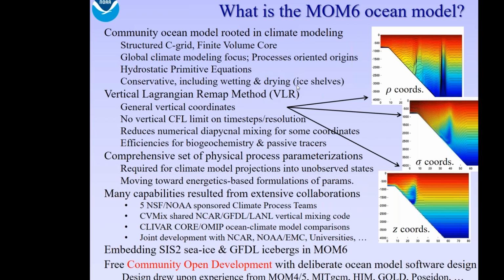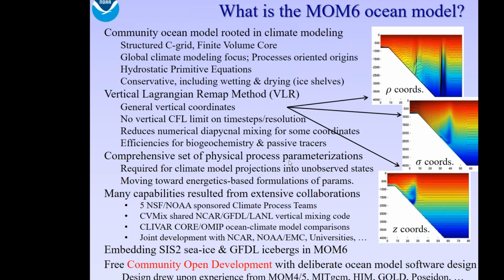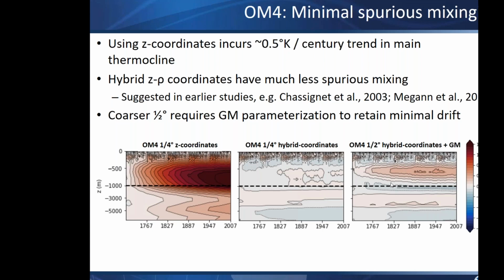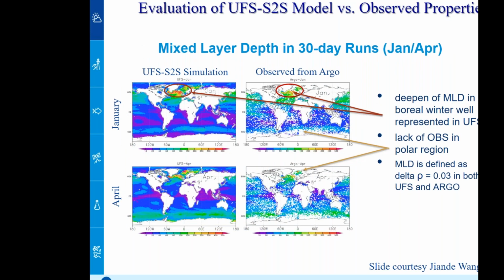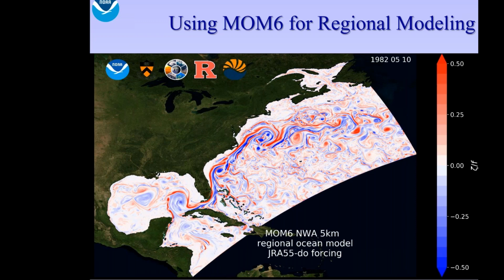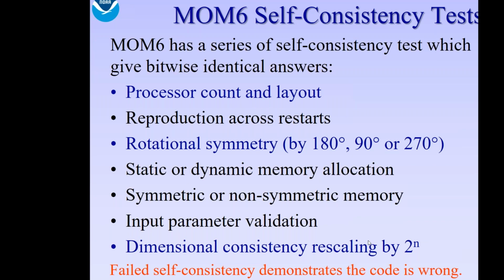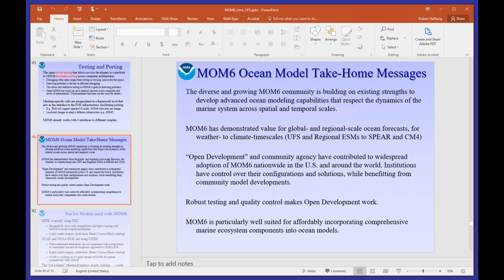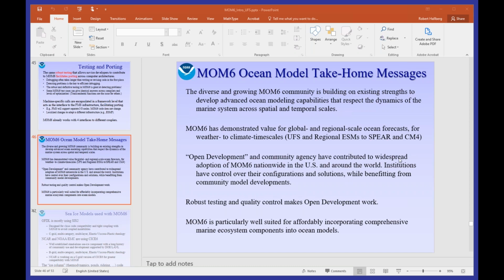UFS Webinar The MOM6 Community Ocean Model and Its Operational Use Across NOAA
November 5, 2020: Presenter - Robert Hallberg, NOAA/GFDL

Abstract: The Modular Ocean Model, version 6 (MOM6) is the latest in a long line of NOAA-supported community ocean models. With the advent of a new Open Community Development paradigm, MOM6 draws upon a broader range of precursor ocean models, and there is now engagement in the development and deployment of MOM6 by several major groups from academia and agencies in the U.S. and abroad. Extensive testing and modern version control make this Open Community Development possible, while giving each scientific group the control it needs to ensure the quality of its MOM6-based model configurations. This talk will describe some of the notable features of MOM6 (such as the use of Lagrangian Vertical Dynamics to facilitate the use of range of different vertical coordinates and cost-efficient simulations in tracer-rich configurations) that make MOM6 well suited for wide range of research and operational applications. MOM6 being used in a number of different operational or pre-operational applications in NOAA, which this talk will also describe. Examples of such applications range from centennial-scale Earth System projections, to seasonal-to-interannual global coupled forecasts, to high-resolution global near-term forecasts and regional simulations with extensive marine ecosystem components for fishery-related studies.